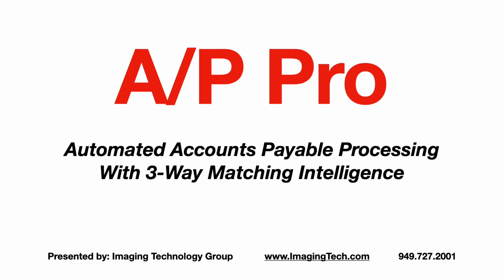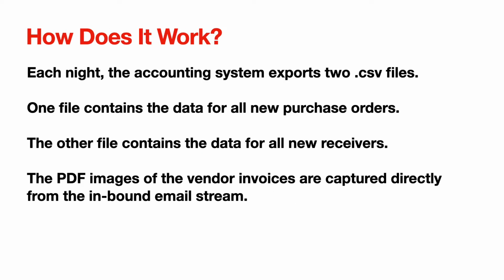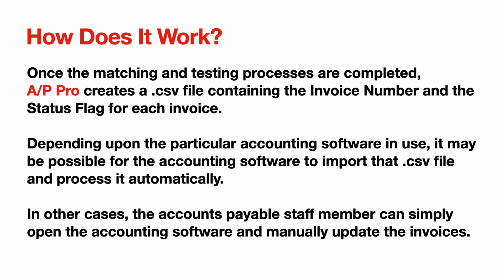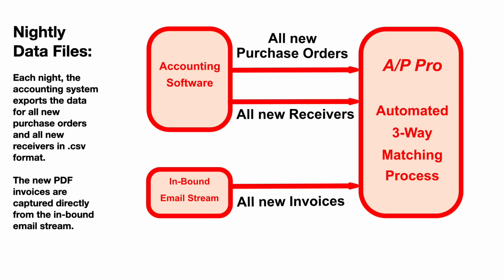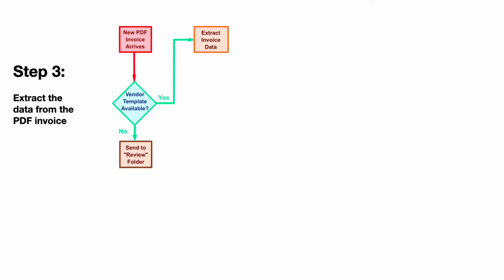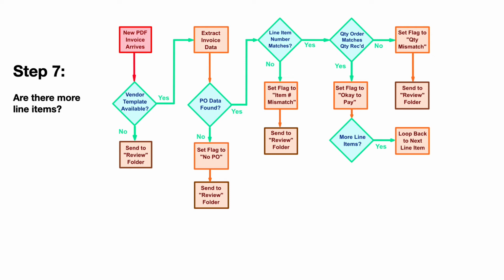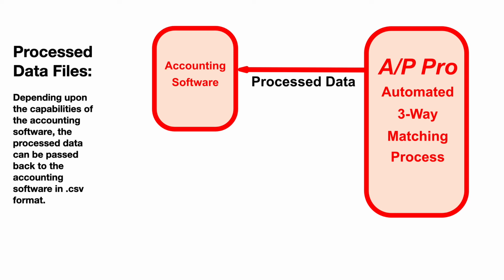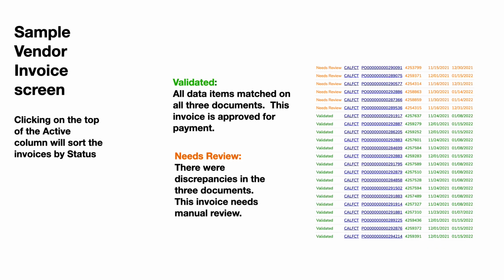A/P Pro Introduction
An Introduction to A/P Pro, an automated accounts payable processing app, with 3-way matching intelligence.